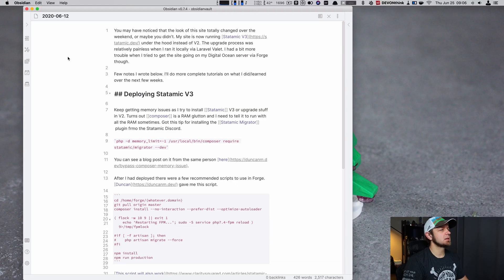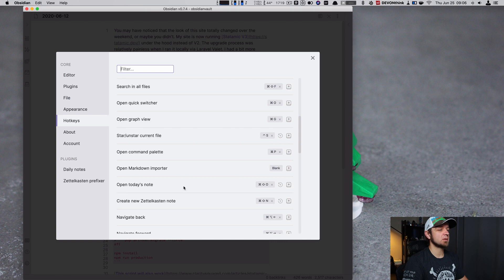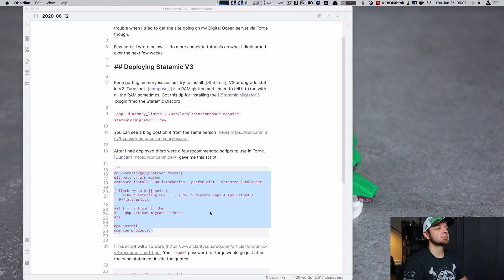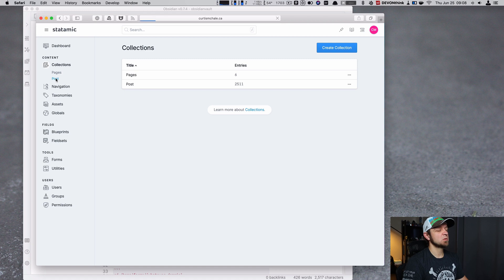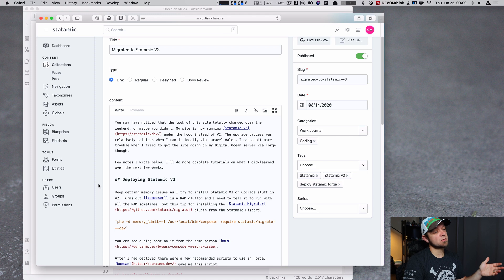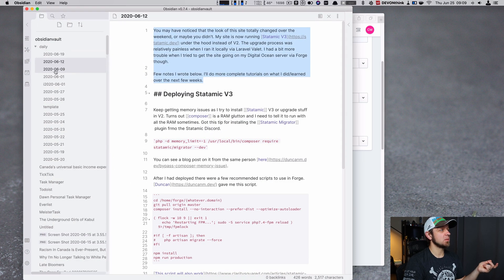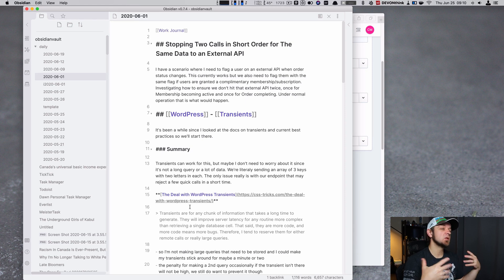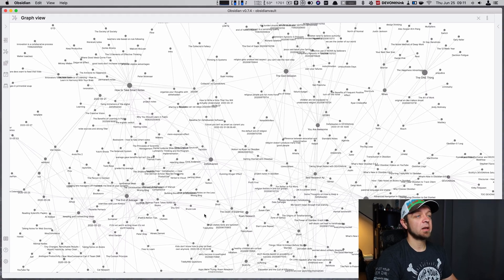How I use Daily Notes in Obsidian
Many people say that you should be putting everything in your daily notes, but I hate that idea. I think that the date you looked at something is irrelevant and will only clutter up your knowledge graph long term. Watch today’s video to see how I handle daily notes in Obsidian and turn them into something useful.

## Links

## My Gear